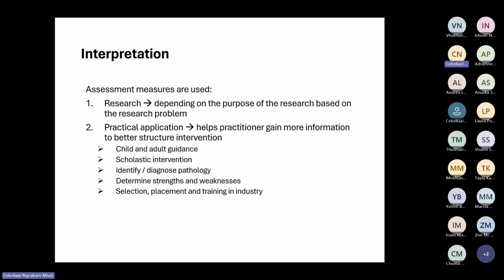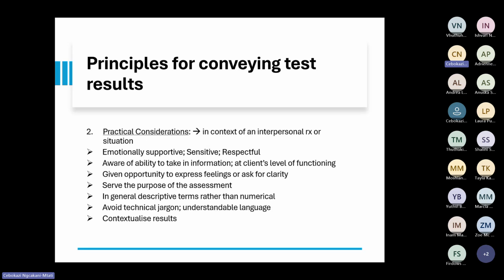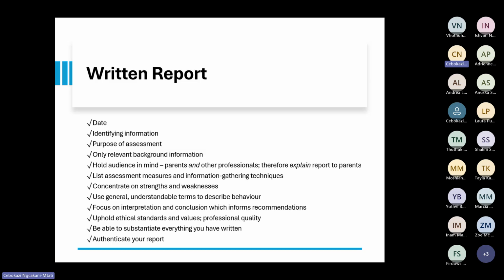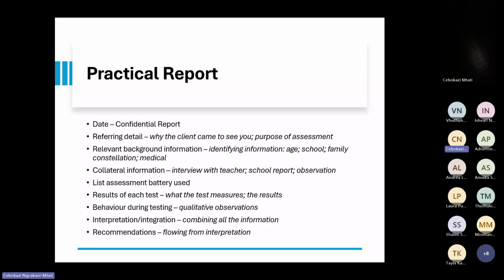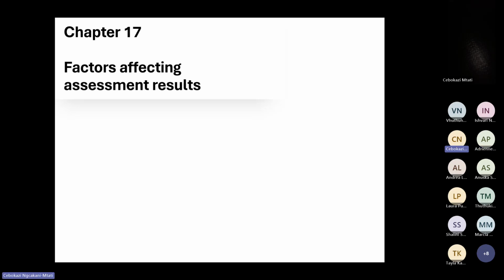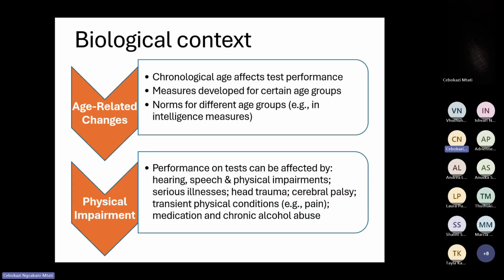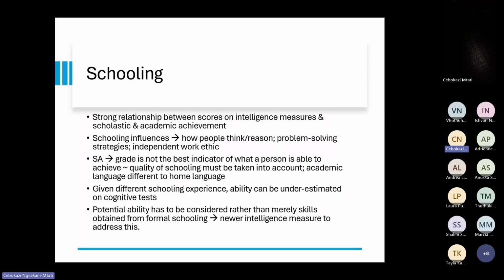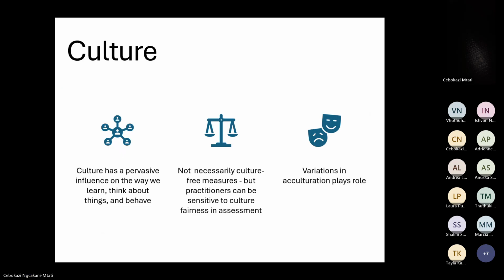Week 9 Video